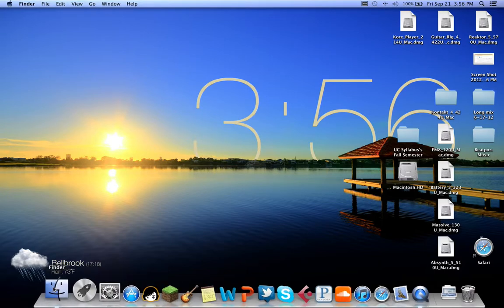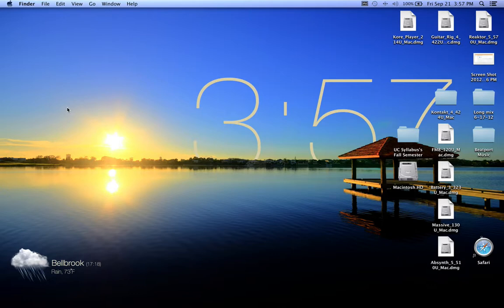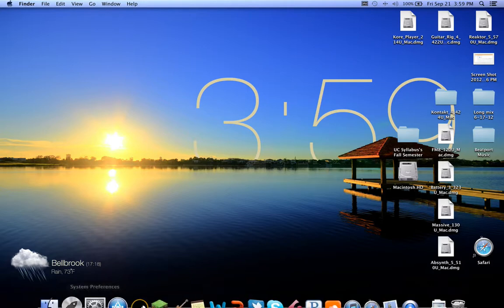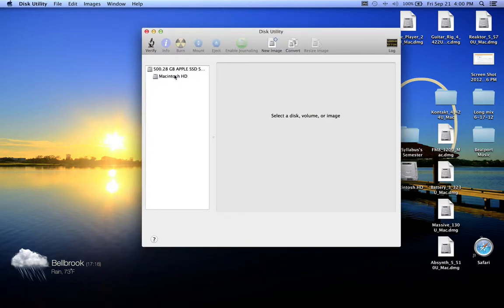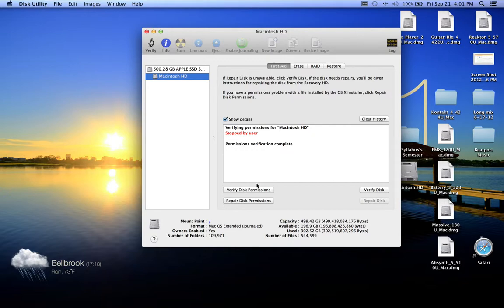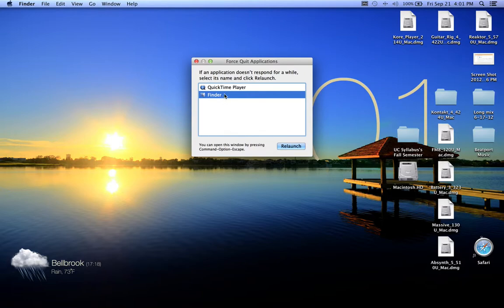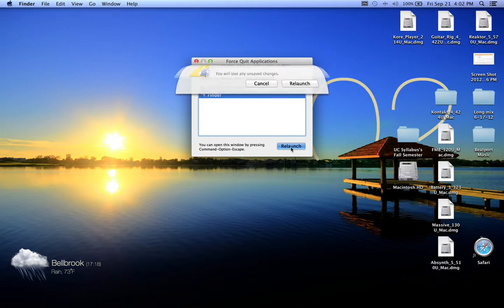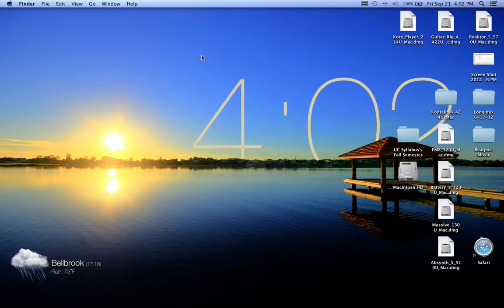How to Optimize your mac, resetting the P Ram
For those of you that didn't or wanted to know how to optimize your mac to run smoother, efficiently, and prevent common error crashes here's how.

For new Macs this is recommended once every month. For older Macs this is recommend once every two weeks.